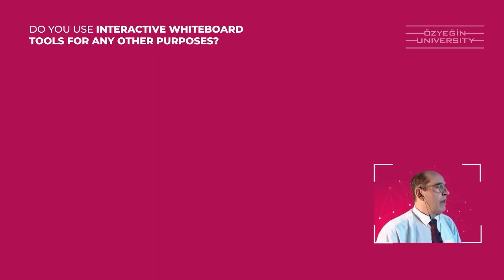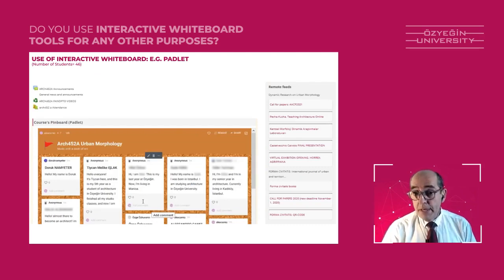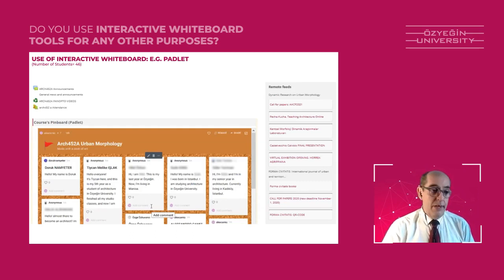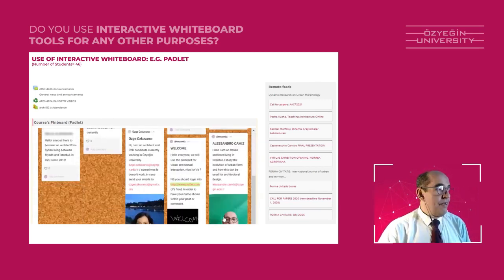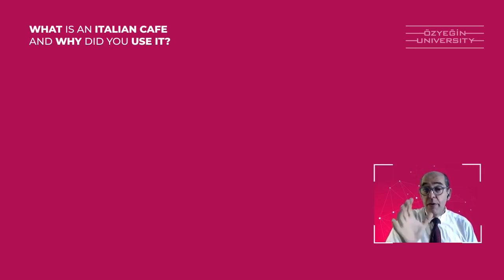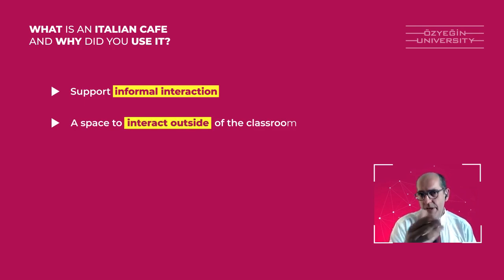Best Practice Video 1: Assoc. Prof. Dr. Alessandro CAMIZ